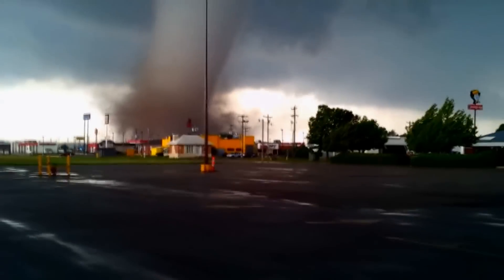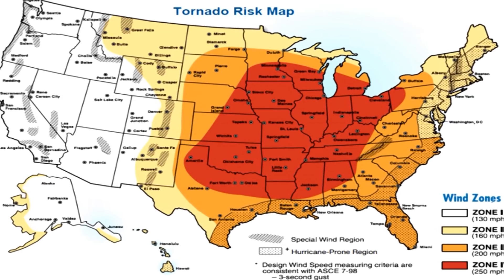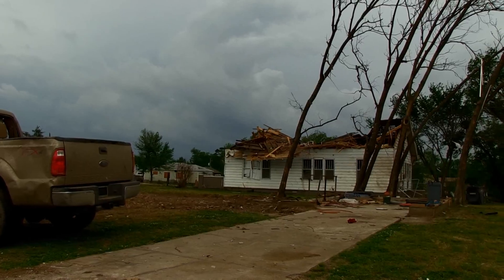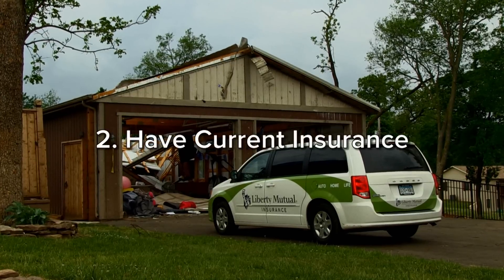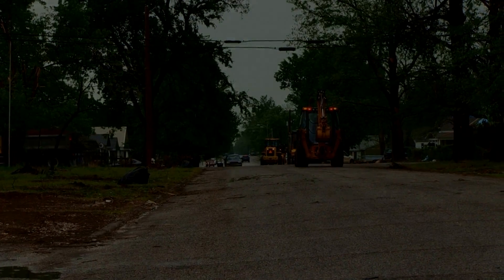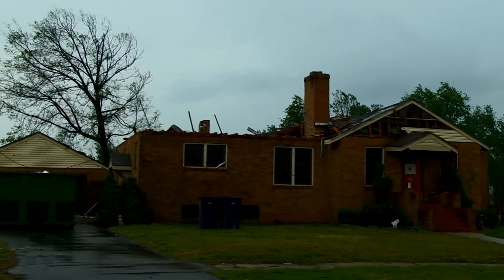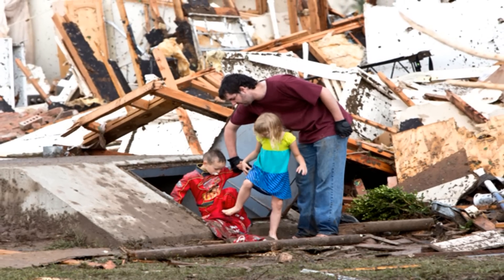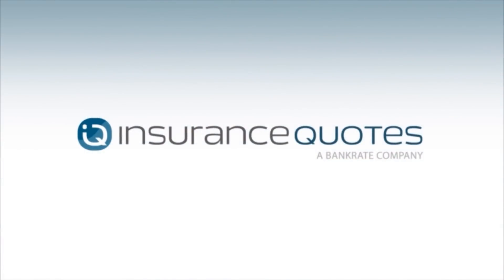2014 EF5 TORNADO Footage Caught on Tape Best Tornado Disaster Tips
to shop smarter for insurance and get tips for staying safe from a natural disaster.

In May 2013, a category EF5 tornado raced through the small town of Moore, Oklahoma, killing 24 people, injuring nearly 400, and destroying $2 billion in property. Tragically, this is not an isolated incident.

Tornados occur more often in the United States than any other country, especially in "Tornado Alley," a region that stretches from north Texas up to Oklahoma, Kansas, and Nebraska. They cause an average of 60 deaths and 1500 injuries every year.

In most cases, you'll only have about 15 minutes  to prepare for a tornado. Here are tips to stay safe and minimize your risk:

Step #1: Create a home inventory

Take photos of all valuables in your home and add notes about when they were purchased and how much they're worth. Keep your inventory notes and any important receipts in a fire-proof safe. Many insurers also offer online tools for storing this data.

Step #2: Make sure you have enough insurance

If you recently purchased or inherited valuable items, make sure your home or renters insurance gives you enough coverage to replace them. If it doesn't, you can supplement it with a rider. Also be sure that you have enough homeowner's insurance to rebuild your home if necessary
Step #3: Have an emergency plan

Practice how you and your family would react if a tornado strikes. Choose a "safe room" in your home with no windows or heavy furniture, such as a basement. Create a communications plan, in case you aren't together when disaster strikes. Stock up on batteries, water, and canned food, in case of an extended power outage.

Tornados can be frightening, but by taking advance precautions, you can minimize the impact. Make sure that you have proper insurance coverage for your family and property, establish a safety plan, and stay calm.